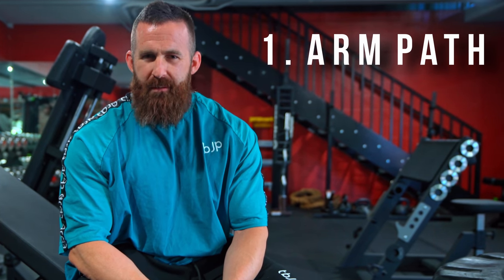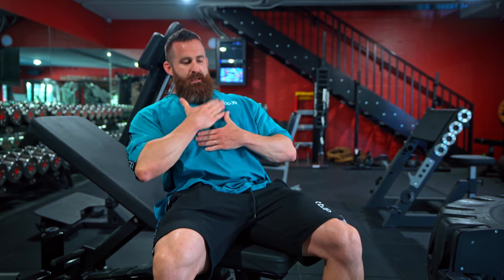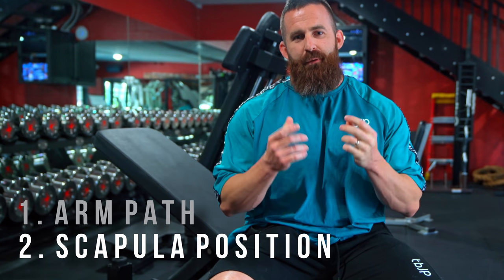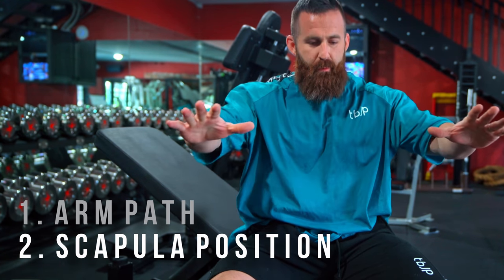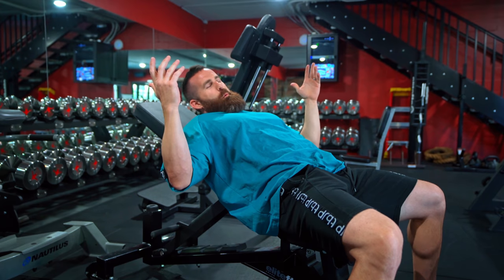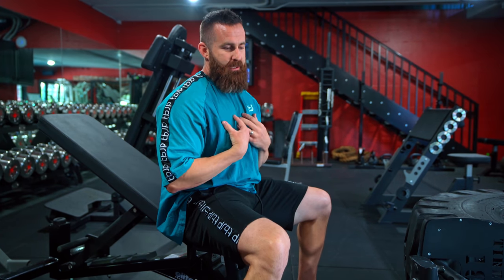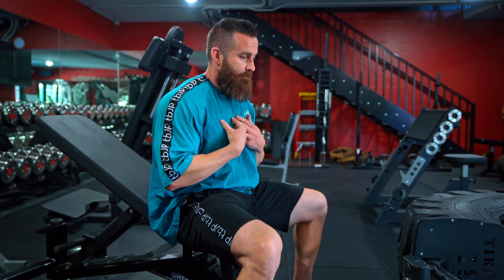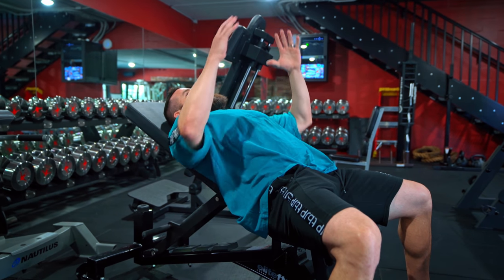How to Build Upper Chest - Tips For Bigger Upper Pecs